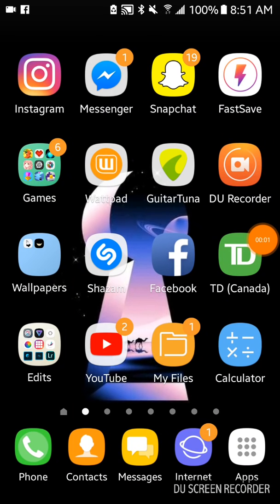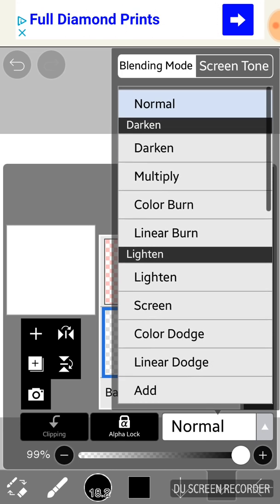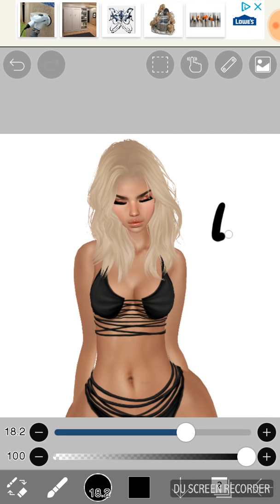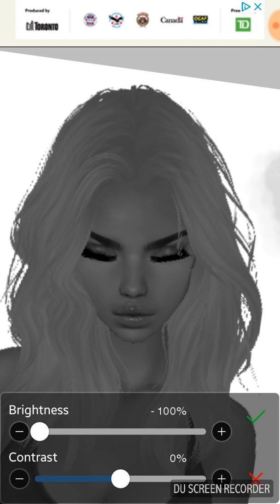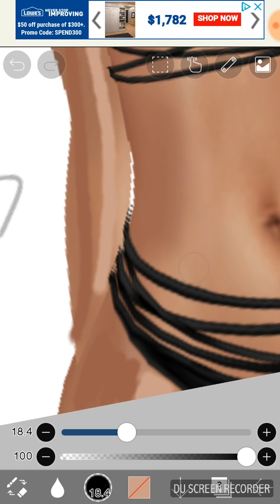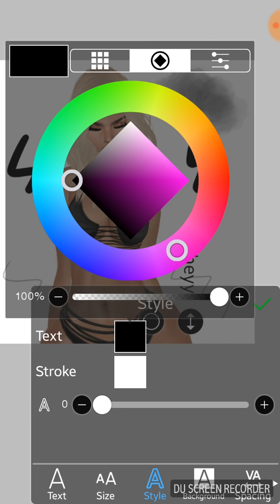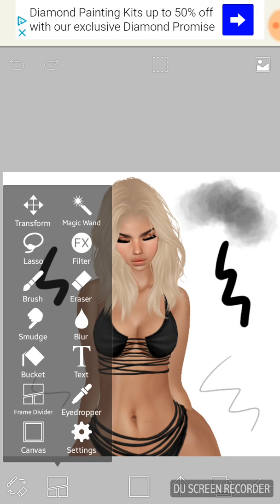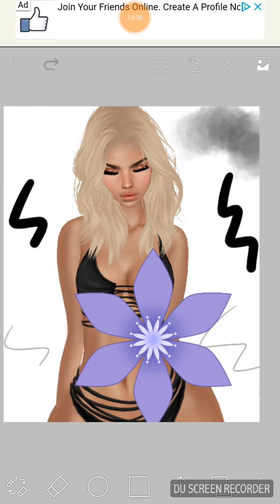How to use ibispaintx With IMVU